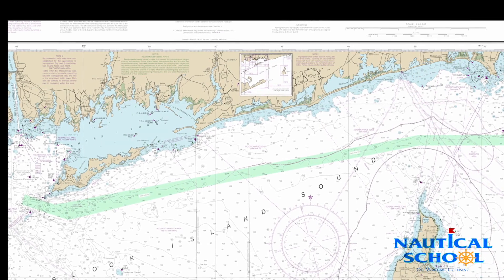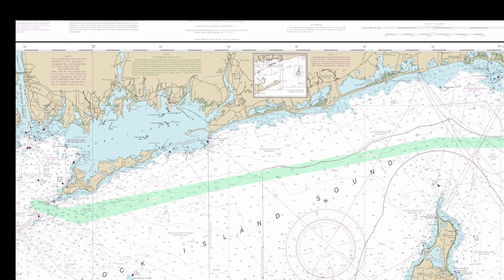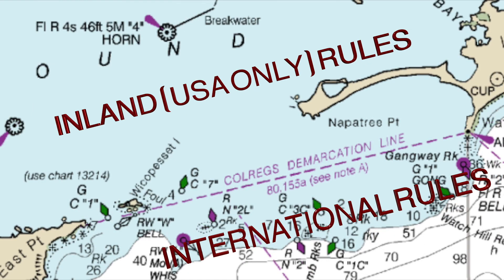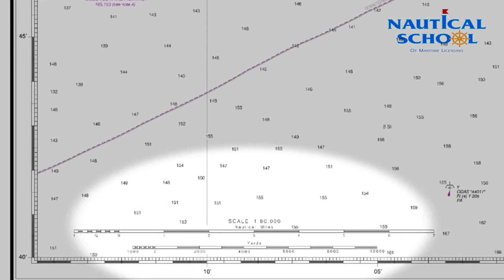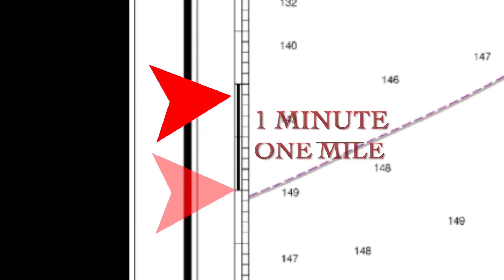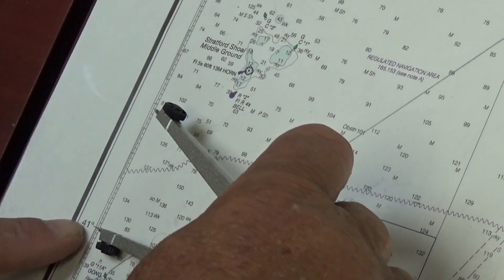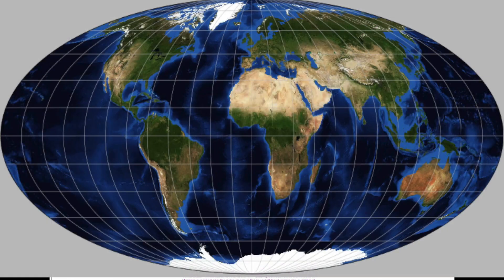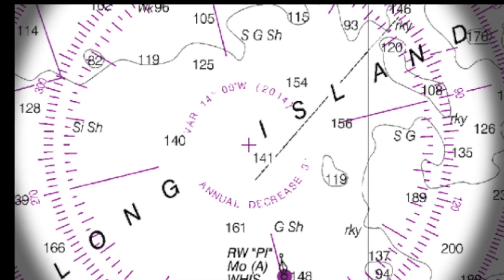The Nautical School - 6 OUPV 3.5 Intro to Charts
Introduction To Nautical Charts from Captain Bill
Nautical School Of Maritime Licensing